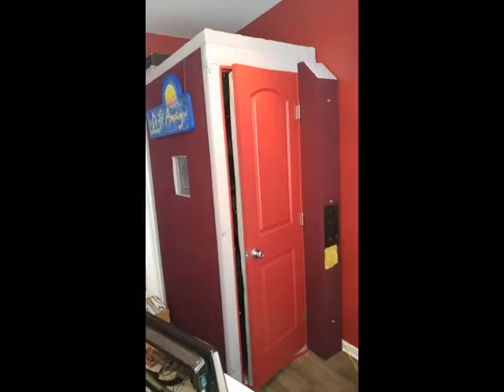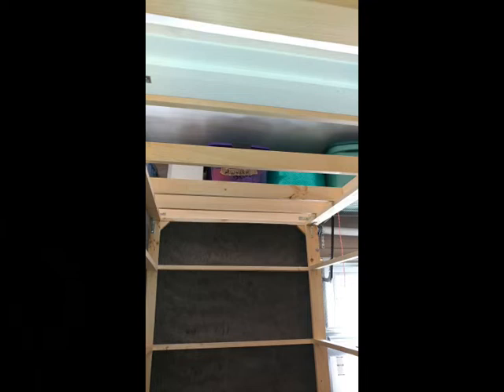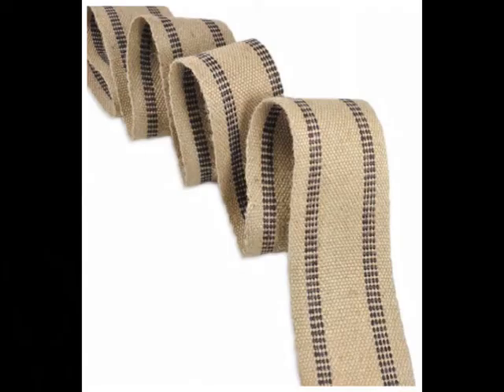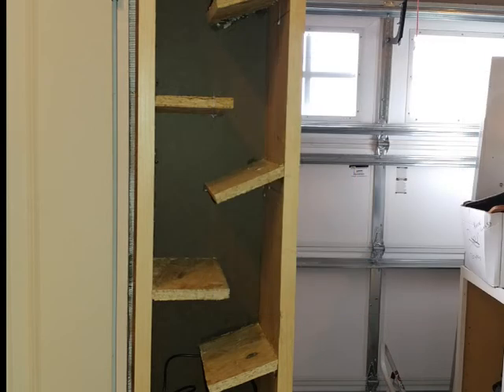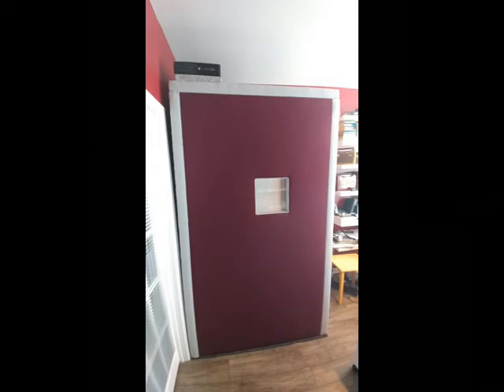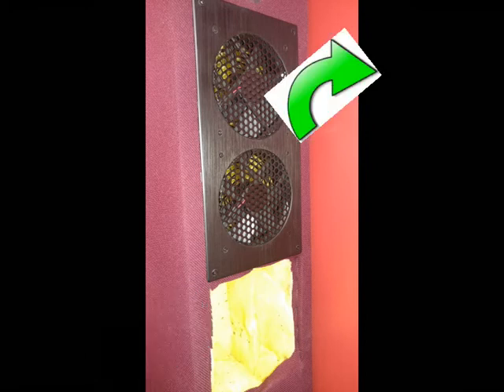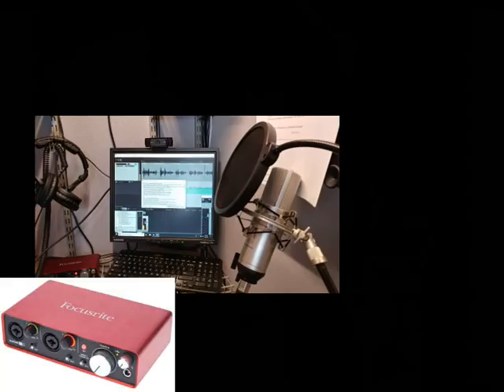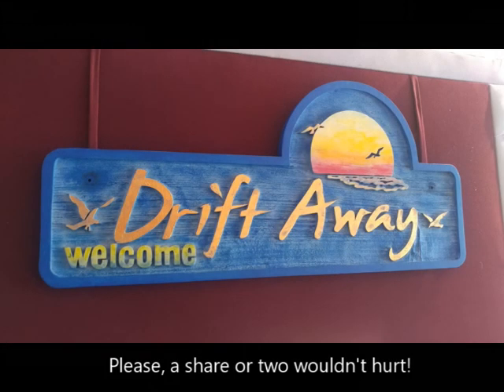Vocal Booth Construction 1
Here is how I built a professional grade Voice Booth. This booth performs as well as any commercially available booth designed for a home studio. Construction, materials, acoustics all explained... You can do it! The ultimate audio DIY!